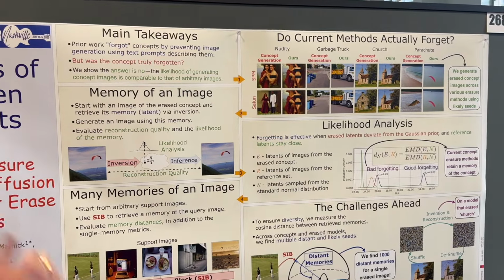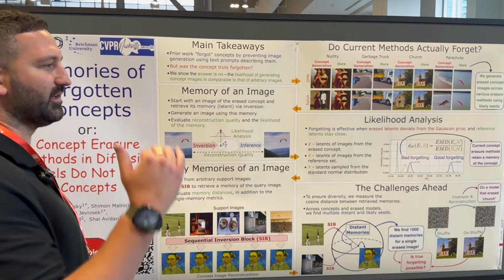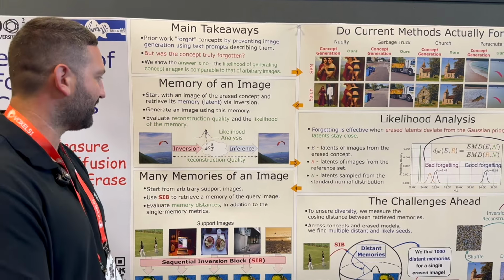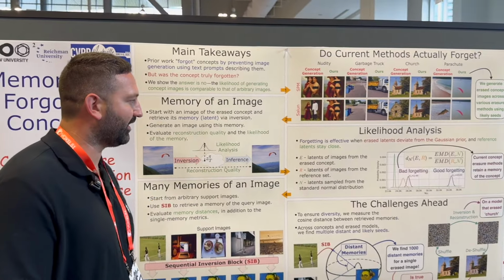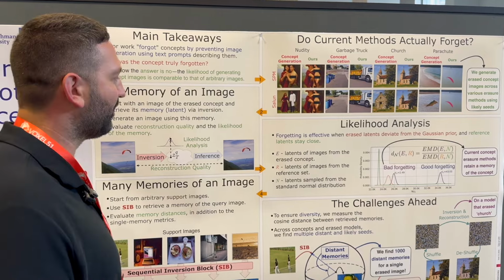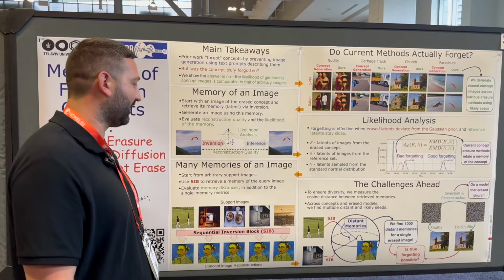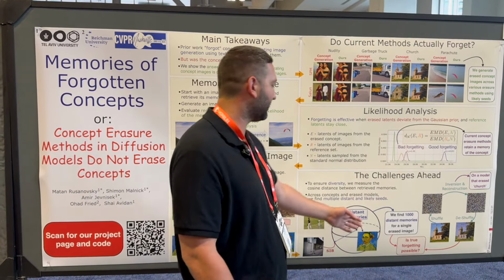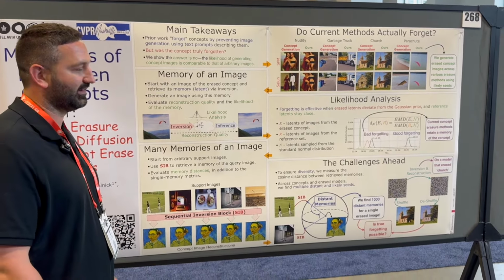CVPR 2025: Motion Prompting: Controlling Video Generation with Motion Trajectories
This paper, Memories of Forgotten Concepts, investigates the effectiveness of concept erasure techniques in text-to-image diffusion models. The authors show that despite efforts to remove specific concepts from pretrained models—such as styles, objects, or NSFW content—erased concepts can still be regenerated using specific latent vectors. By employing inversion techniques, they retrieve latent seeds that produce high-quality images of erased concepts, often with likelihoods indistinguishable from those of non-erased data. The results challenge the notion that existing erasure methods successfully eliminate unwanted generative behavior, exposing vulnerabilities in current unlearning approaches.

The study introduces a novel relative likelihood metric based on Earth Mover’s Distance to evaluate how well a concept is erased. Experiments across nine erasure methods and six diverse concept datasets demonstrate that for every image associated with an erased concept, one can recover multiple latent seeds capable of reconstructing it. These latent vectors are diverse yet lie on a geometric manifold suggesting the concept is still embedded in the model’s distribution. This work raises critical questions about the feasibility of true forgetting in generative models and highlights the need for more robust and provably secure erasure mechanisms.